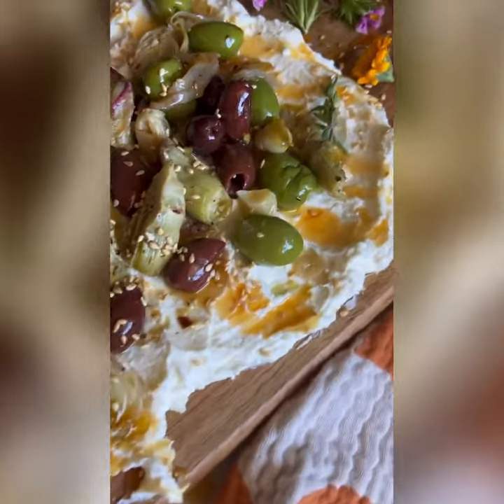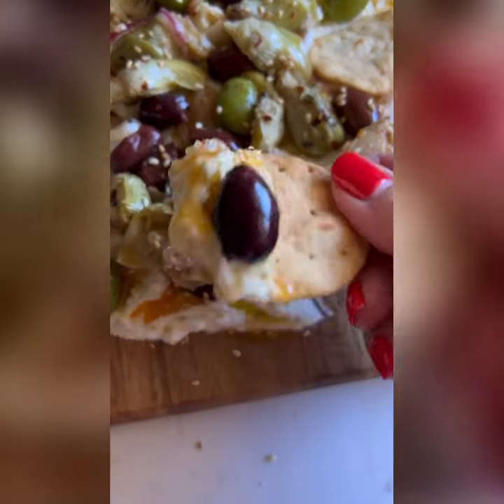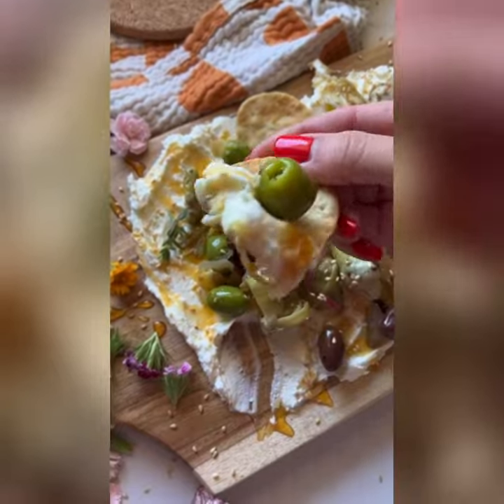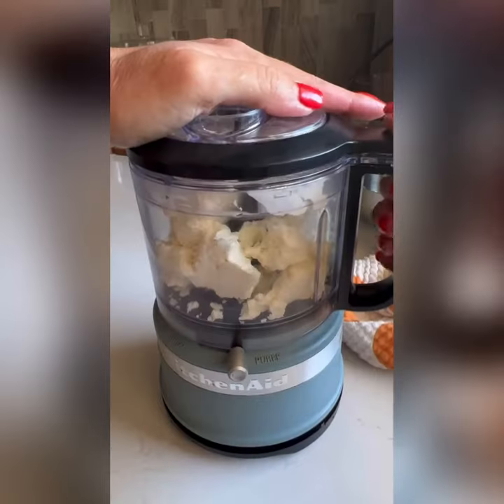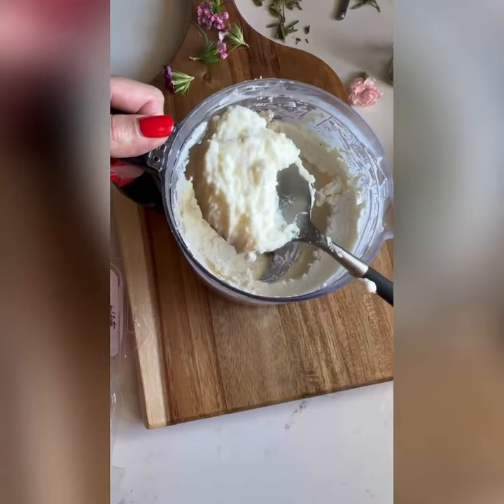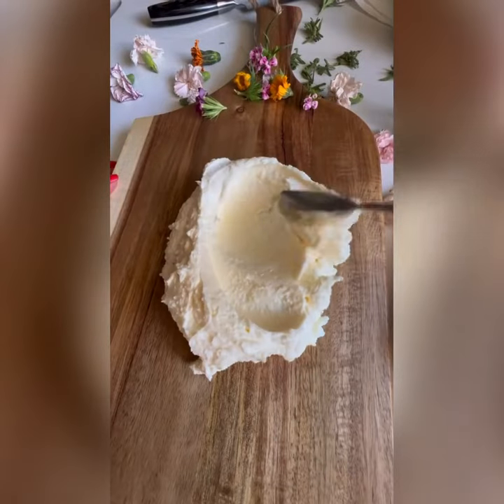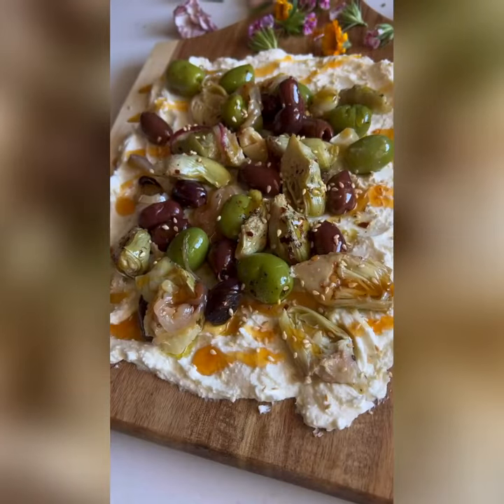Creamy Feta Board with Lemon Roasted Artichokes + Olives